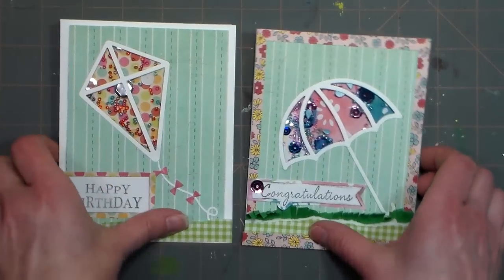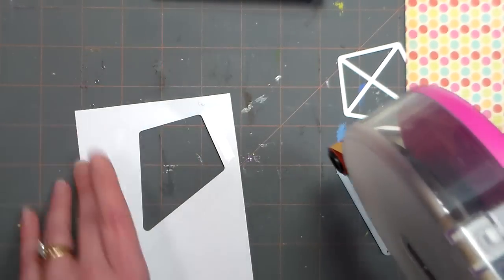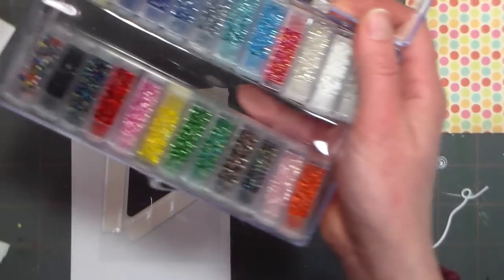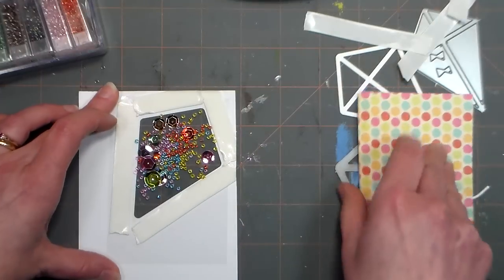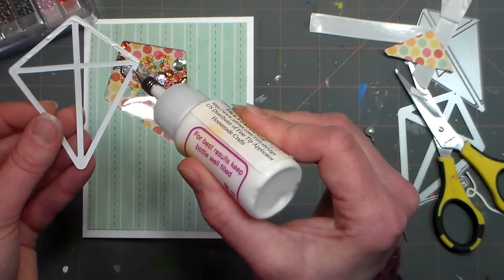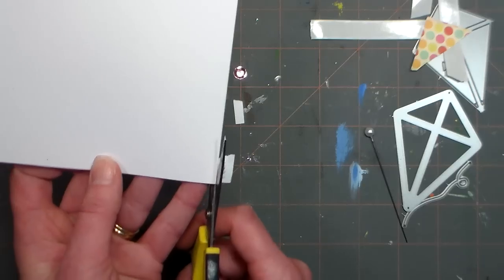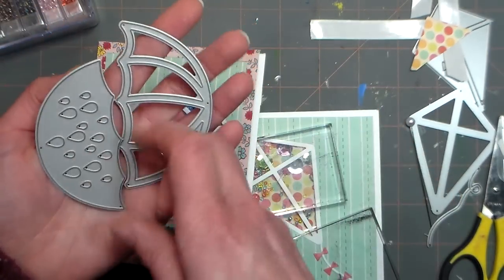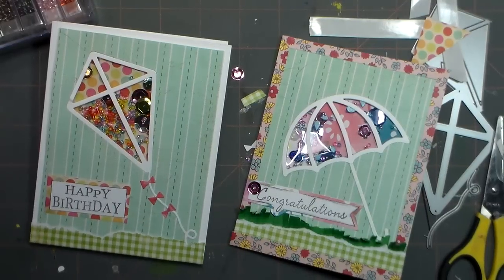How To Make a Kite Shaker Card with dies from Simon Says Stamp!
This video is also on the Simon Says Stamp channel with my permission:)
Today I am using new dies from Simon Says Stamp to make shaker cards